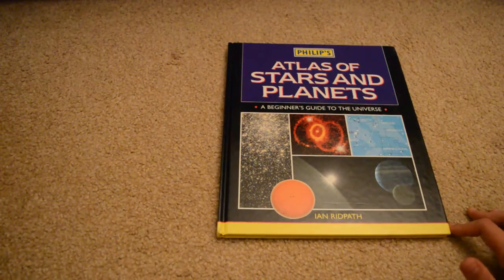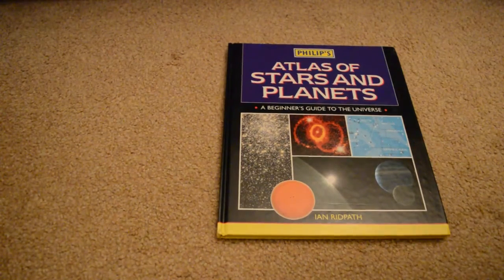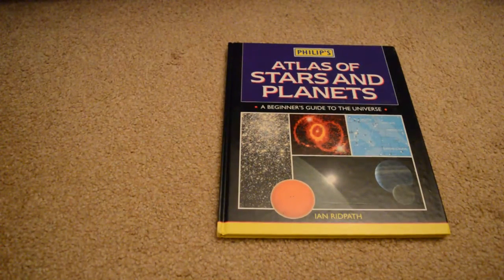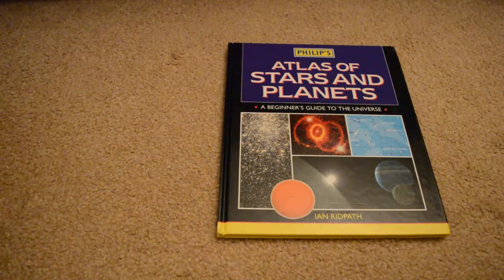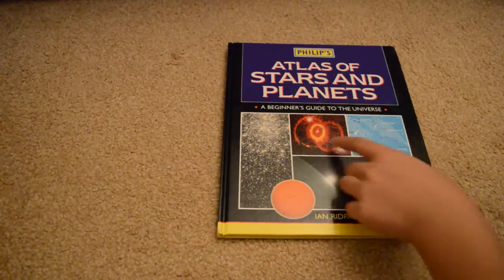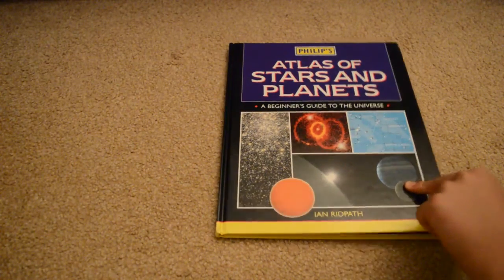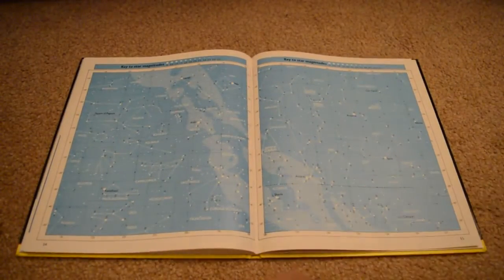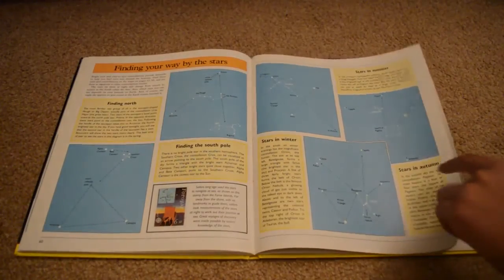Asmr: Page Flipping through 'Atlas of Stars and Planets'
Here is another video for everyone! I used to read this book like crazy when I was a child, and I loved it to bits. So this does have some sentimental value, and actually made me quite emotional inside when doing this video, not that you notice it!

I have a discord! Come meet me and chat to other like minded ASMR fans!